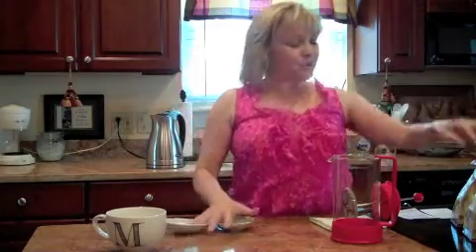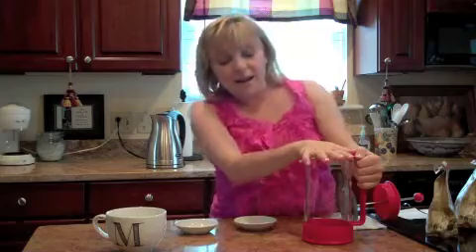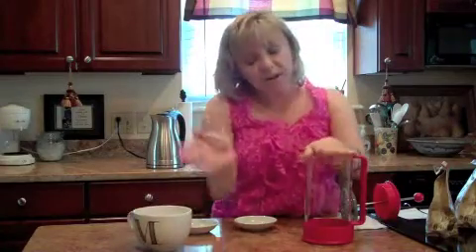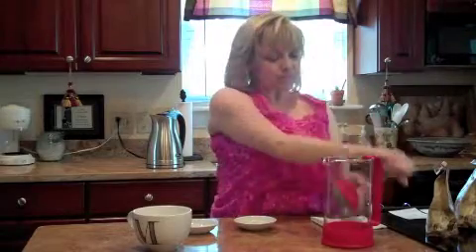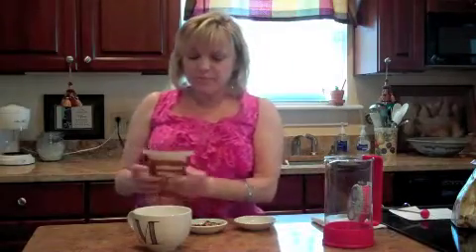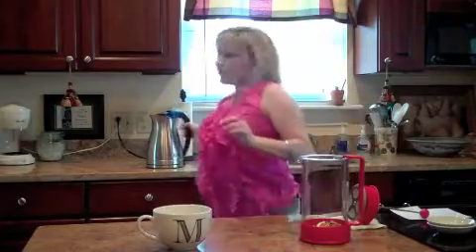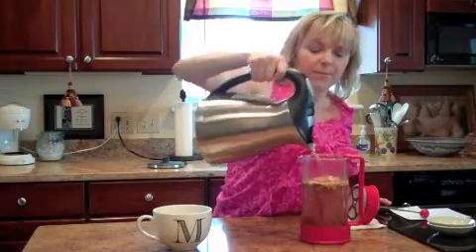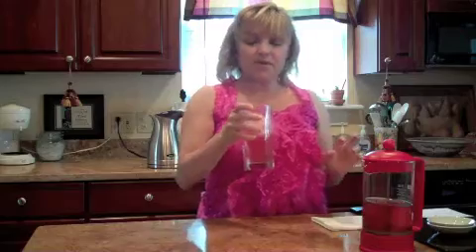YouthBerry and Wild Orange Blossom Blend, Ep 16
Our first blended tea review!  These are two teas by teavana, Youthberry (a white tea) and Wild Orange Blossom (an herbal).  Absolutely lovely iced with just a touch of sweetener!